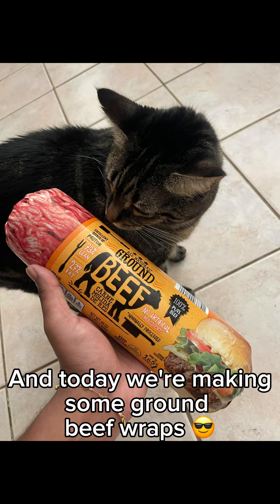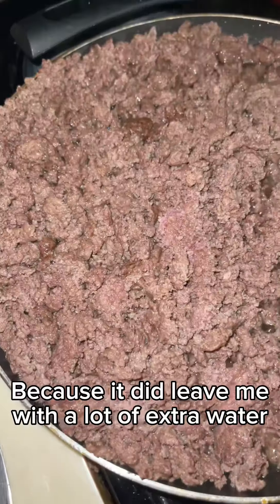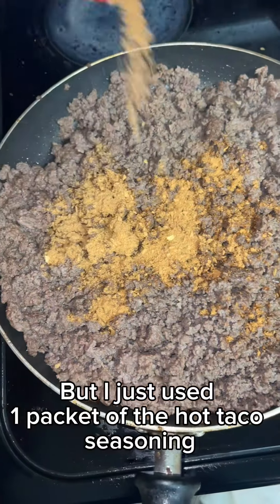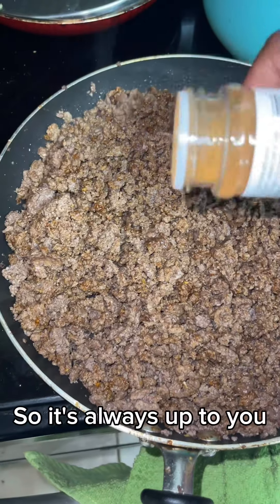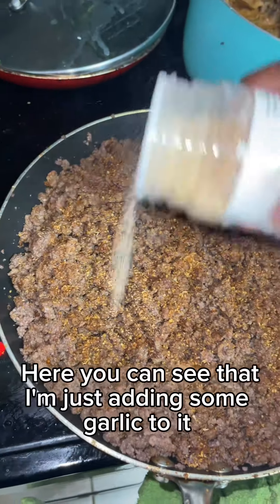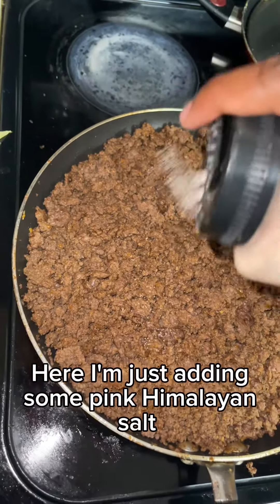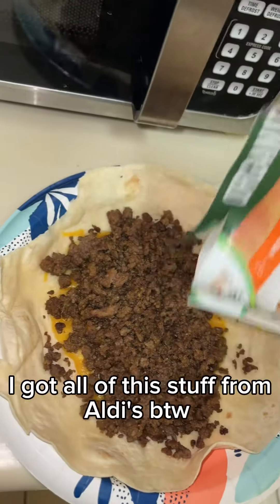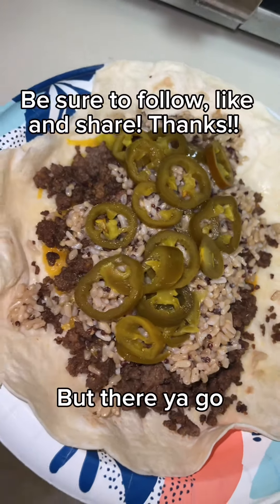Ground beef wraps!!!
Finally making another cooking video!! I got another on the way but this is gonna be a great meal prep option especially for my night shift people out there! Cheap and easy to make!